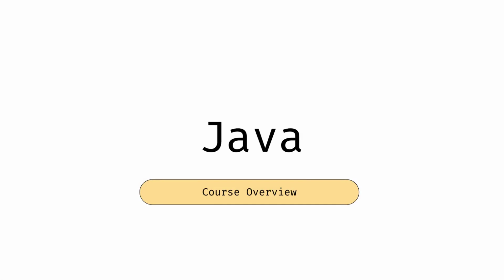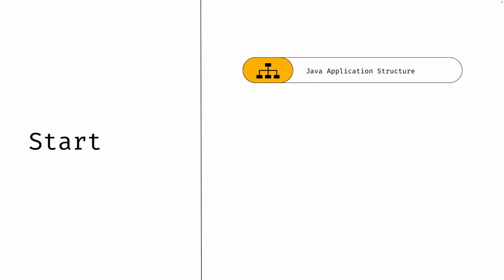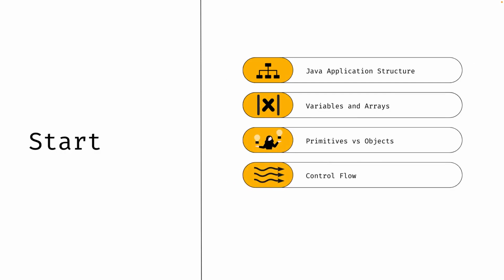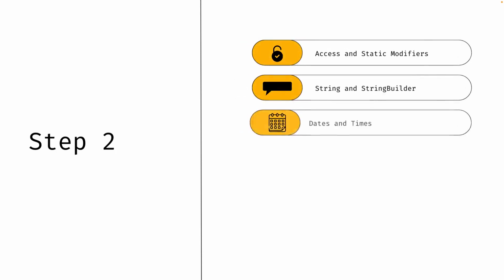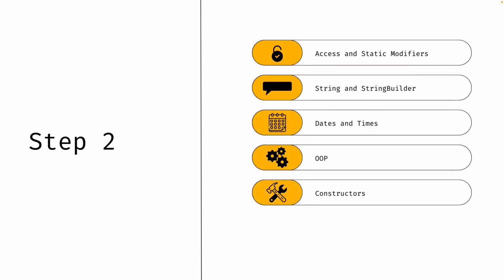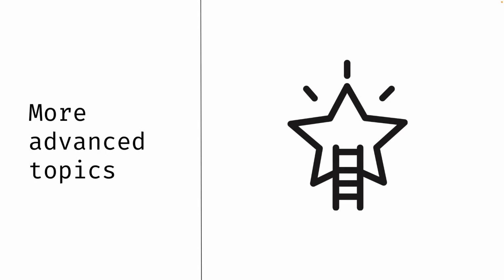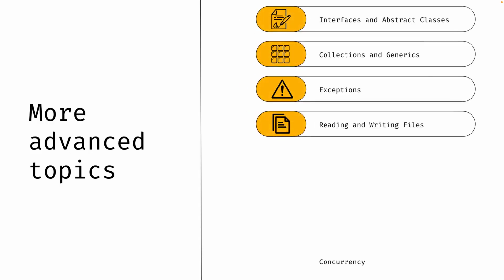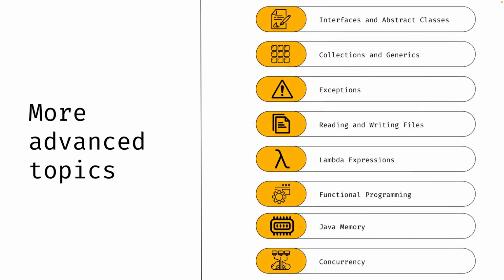001 What is Java